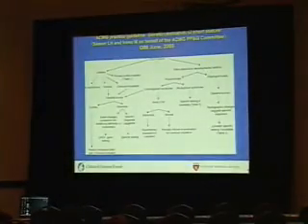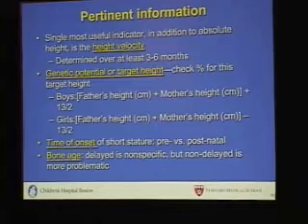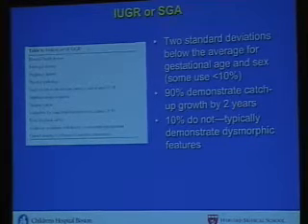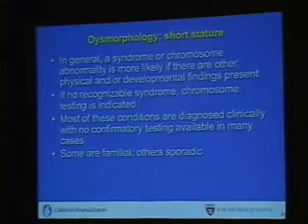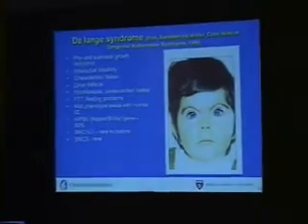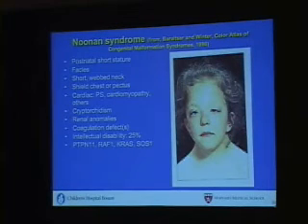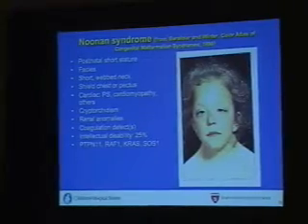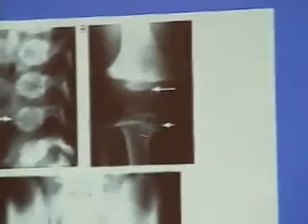Mira Irons MD - Genetic Evaluation of Short Stature (2010 SERN/SERGG Annual Meeting)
Title: Genetic Evaluation of Short Stature

Presenter
Mira Irons MD
2010 SERGG Annual Meeting
Sawgrass Marriot
Ponte Vedra Beach, FL
Date
July 23rd, 2010
Length
43:11